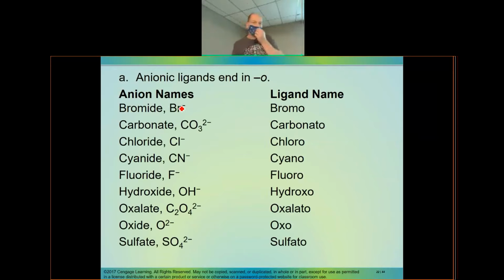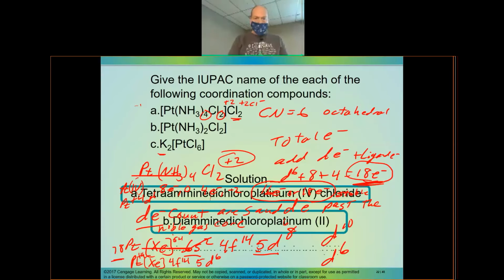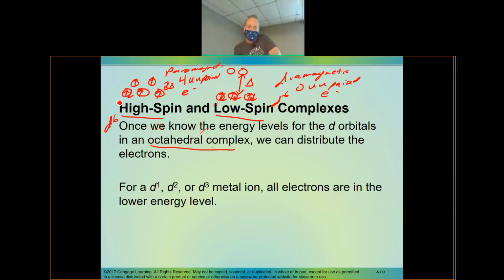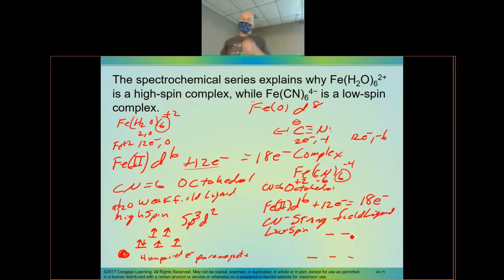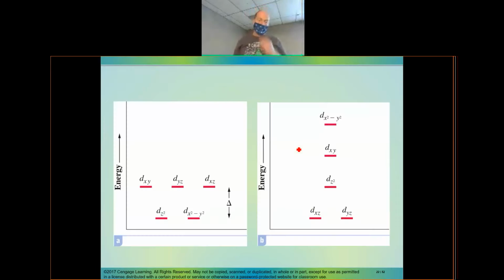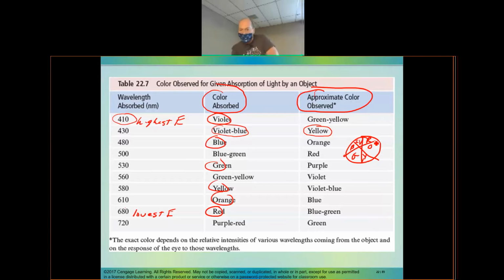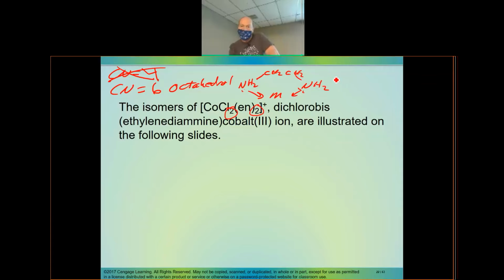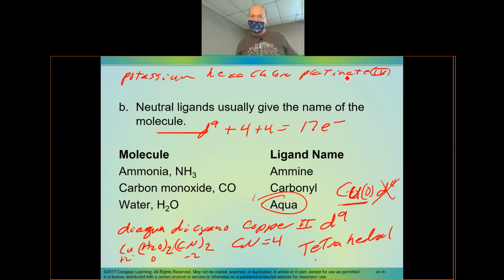Ch 22 l2 02